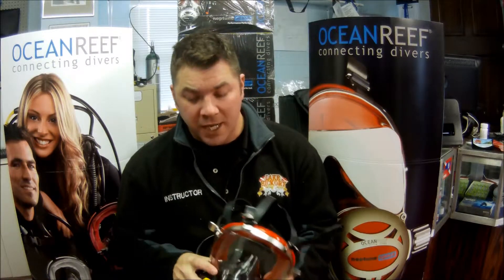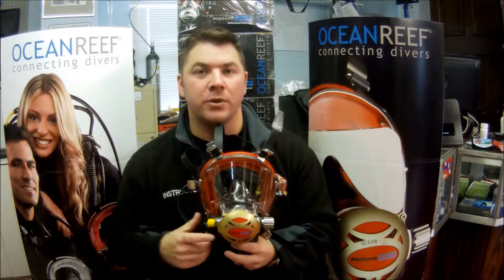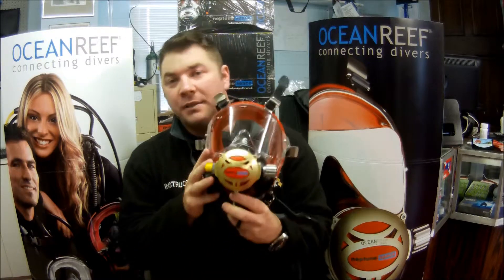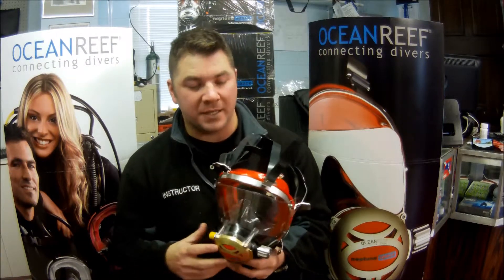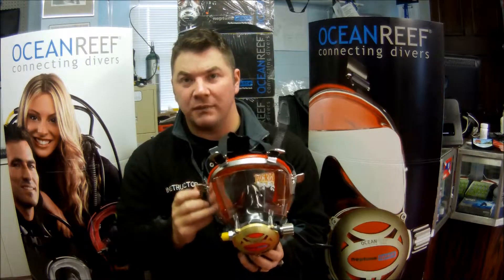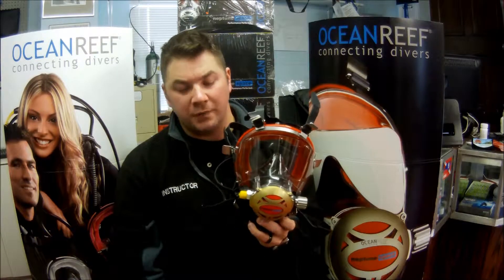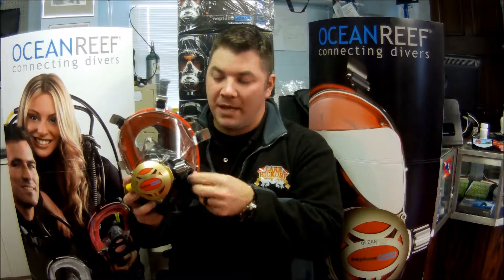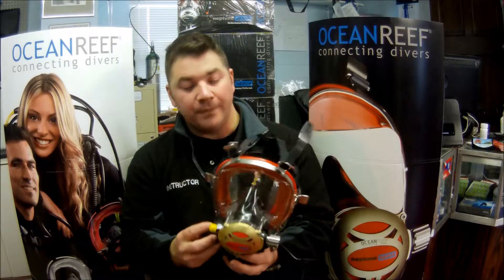Ocean Reef Iron Mask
IRONMASK
The Neptune Space IRON MASK is OCEAN REEF's top of the line mask specifically designed for use in contaminated water. Each external part in direct contact with high amounts of chemicals and aggressive hydrocarbons has been made with special raw materials. In particular, the IRON Mask has the following unique parts:
•Inhalation diaphragm, Exhalation valve, Purge button and Face seal composed of FVMQ rubber
•Stainless steel AISI 316 frame, buckles and adjustment knob
•Anodized Anticorodal®, Front Cover.

The sturdy feeling of the mask's design allows divers to make sensitive micro adjustments to the airflow, even when using gloves. Surface treatments protect the mask from salt water damage and tech polymer protection treatments allow the Neptune Space IRON MASK to be used in extreme conditions. The Glacier strap is composed of HNBR rubber compound for extreme low temperatures.

 Total weight 1090g (2.40lb) with a positive buoyancy of 172g (0.40lb)Technical characteristics